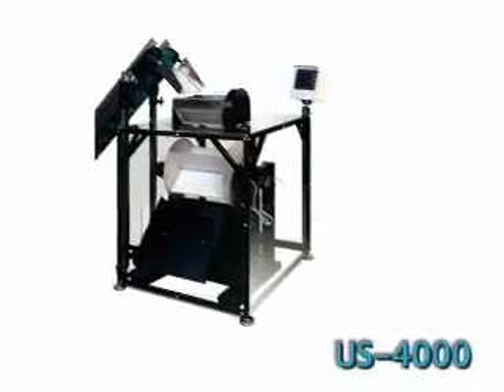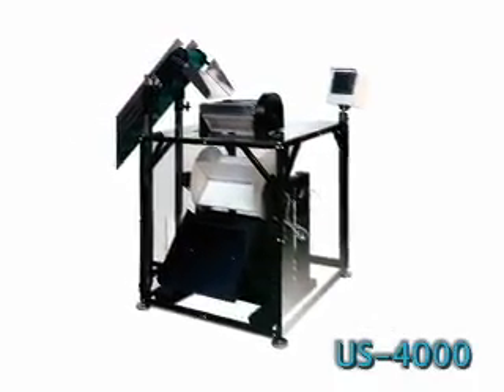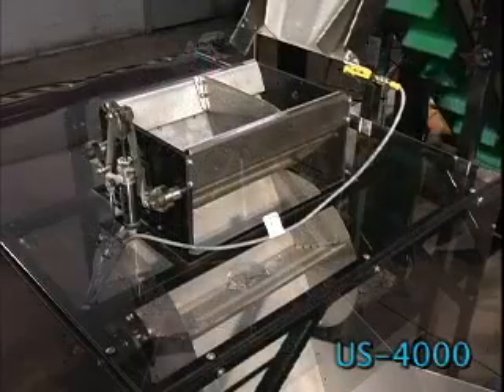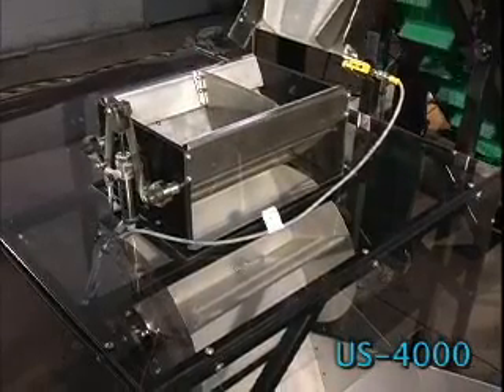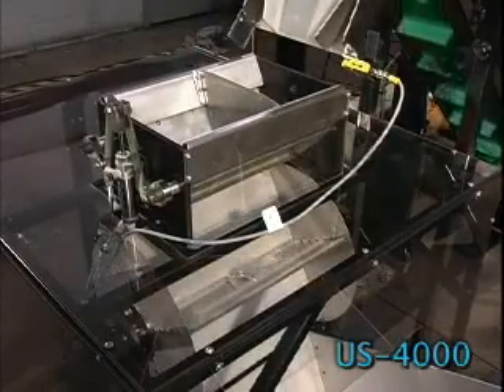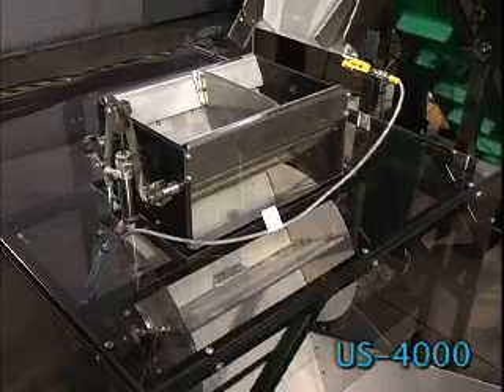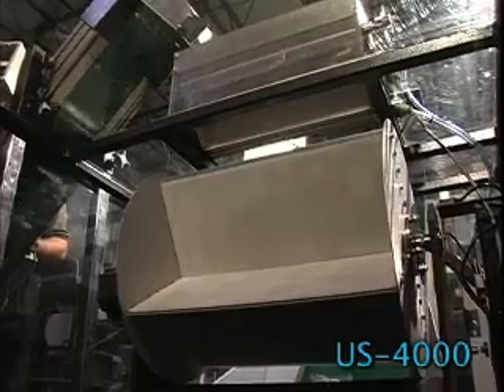Poly Baggers US 4000 Rotary Check Weigh Scale